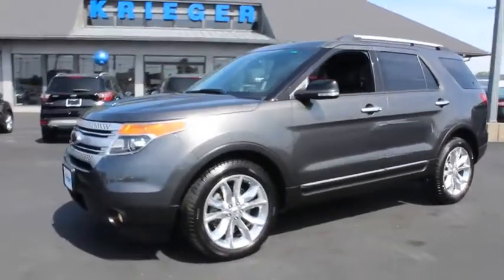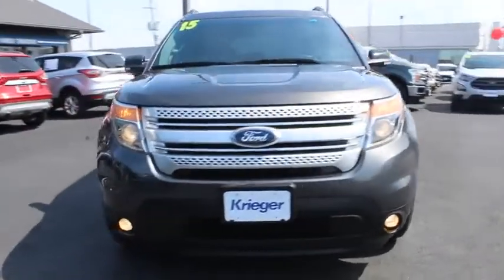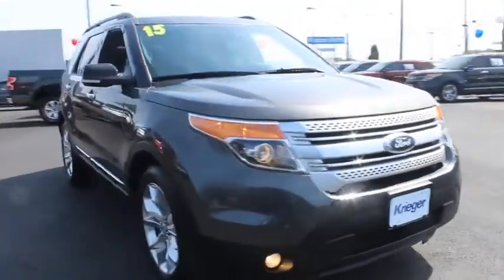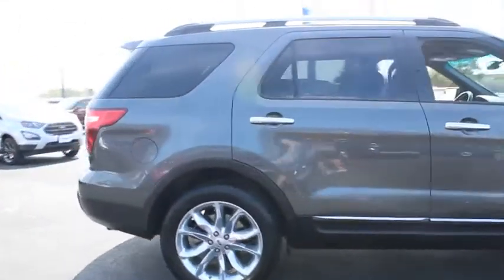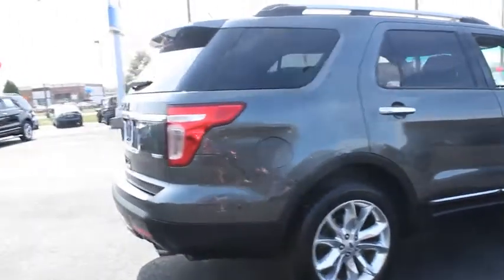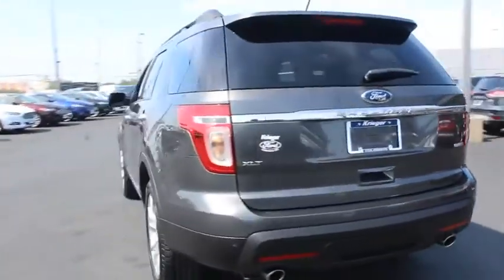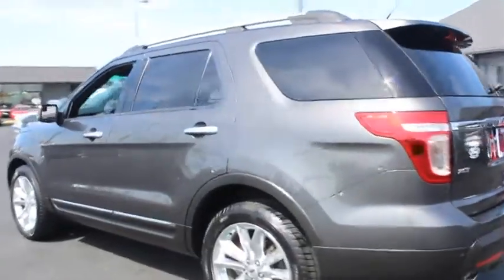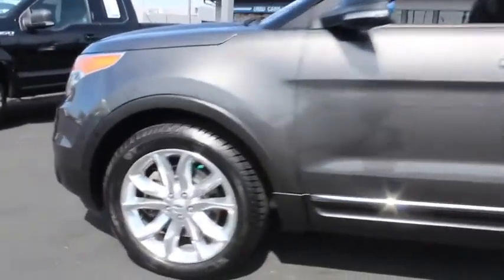2015 Ford Explorer Columbus, Delaware, Westerville, Gahanna, New Albany, OH K90844A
Magnetic Metallic Used 2015 Ford Explorer available in Columbus, Ohio at Krieger Ford. Servicing the Delaware, Westerville, Gahanna, New Albany, OH area.

Krieger Ford
1800 Morse Road